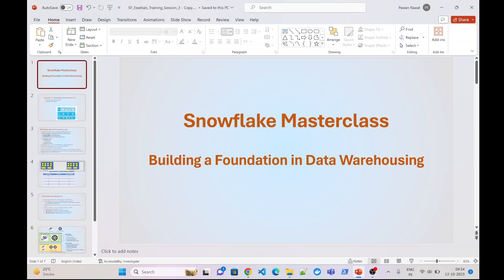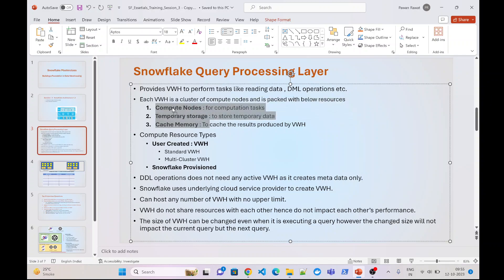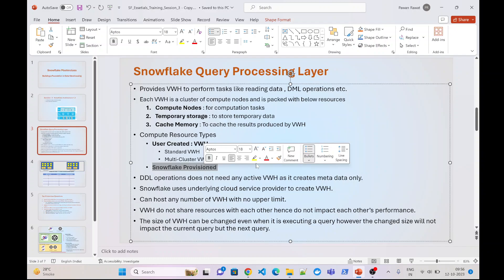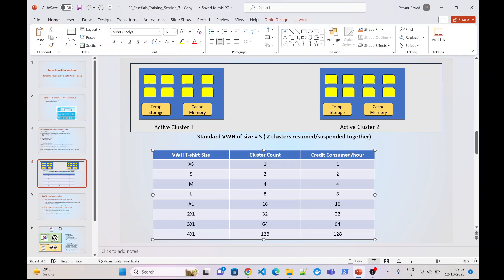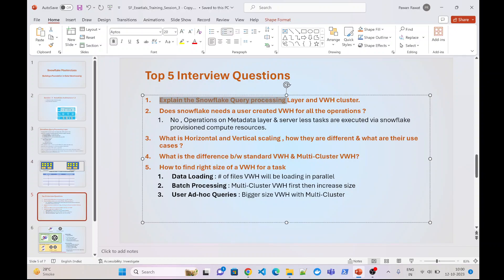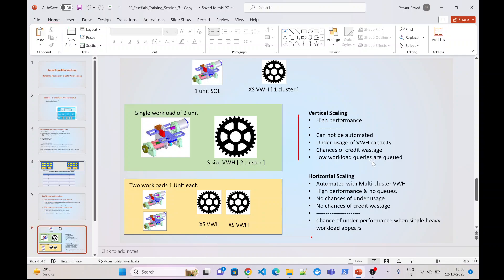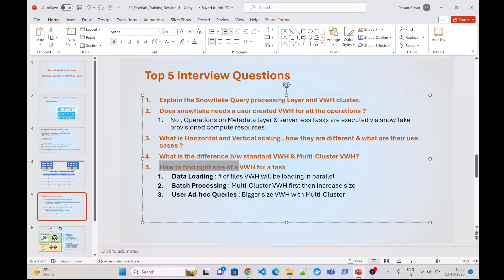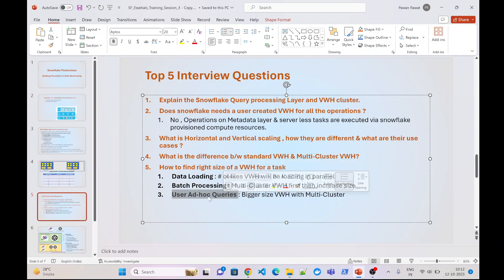Horizontal vs Vertical Scaling in Snowflake Interview Questions .